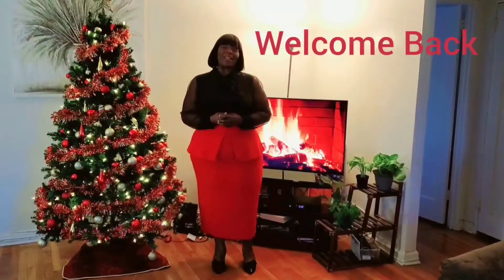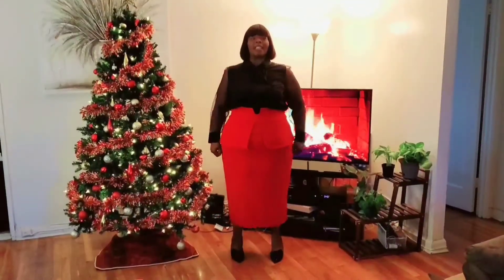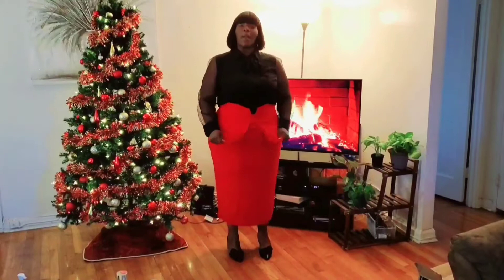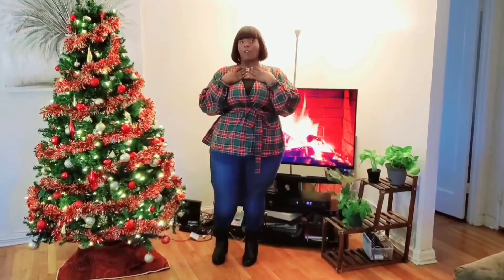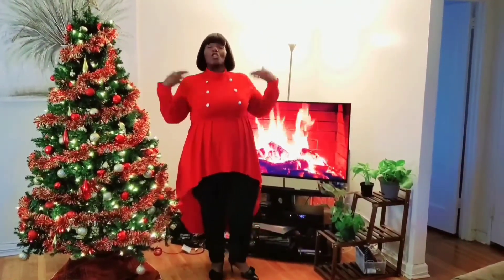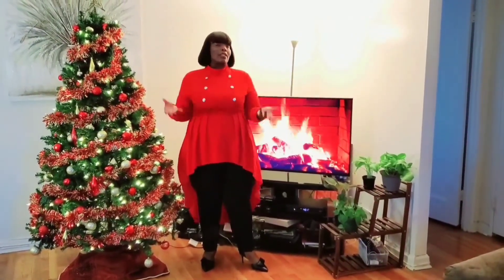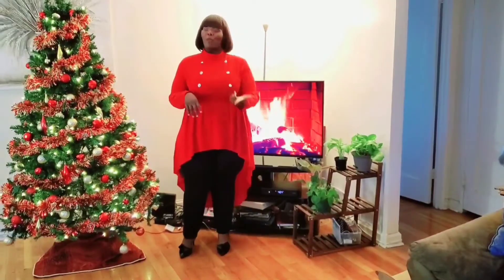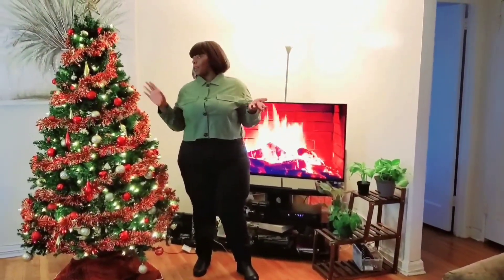Shein Christmas Inspired Plus Size Haul.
Here is a a fun  Christmas  Inspired Try-On  haul. These pieces go from dressy to casual, let me know what you think.